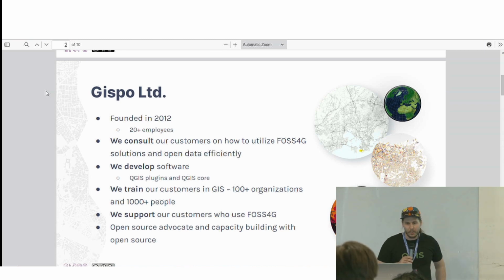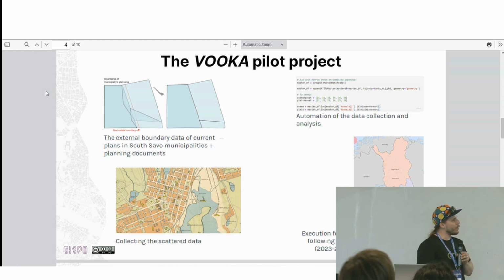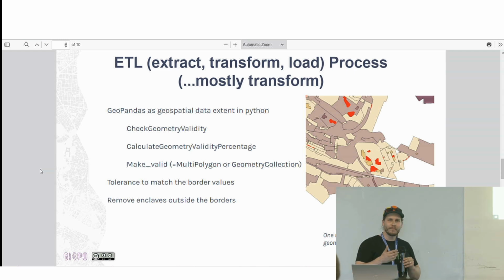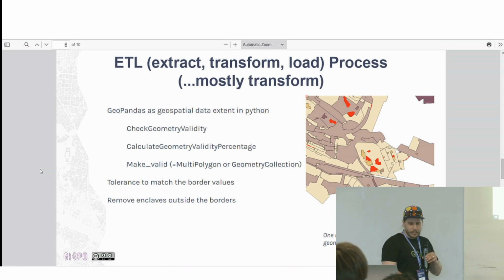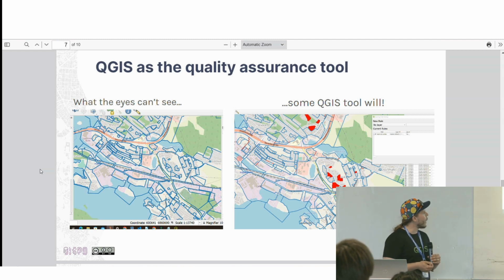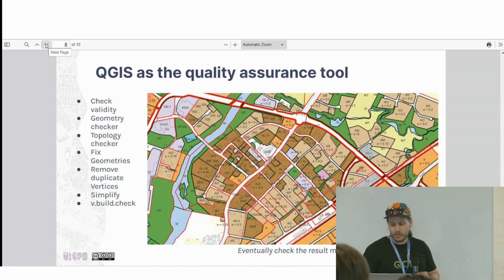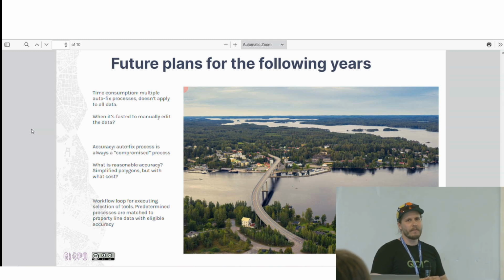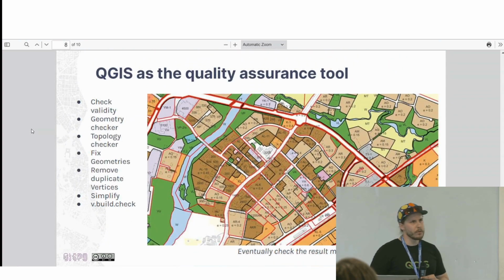2023 | Land of 60000 zoning plans - QGIS to the rescue! - Ville Hamunen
This project was a pilot of a larger upcoming project, where the aim is to produce a national interoperable data model for every valid zoning and city plan in Finland. The project is part of the development of the Finnish Environment Institute’s Built Environment Information System and the harmonization of national land use planning information.

The aim of this presentation is to present the overall workflow of the project and the transition from proprietary data towards an open source national database with common spatial and descriptive information. Currently the data used in municipal decision making processes in Finland consists of proprietary data that is lacking spatial information or is outdated.

The transformation of the zoning and city plans from two different data providers created a lot of topological errors and unmatched geometries. QGIS was a key tool for fixing these errors - the digitizing and geometry repair tools were used in solving these issues.

This pilot project was implemented in Southern Savonia, Finland. In the region, zoning has been executed for approximately 80 % of the whole land area. The focus of the project was to investigate the compatibility of the base data and how to automate the processes of merging, fixing, updating and comparing the data. The data was in vector format and was provided by the National Land Survey of Finland and municipalities of Southern Savonia.

The automation processes were built with a python script and the quality control was made with manual digitization. The official documentation of the zoning and city plans were included in the borderline vector data. The final product was uploaded to a GitHub repository. The project also managed to produce a timeline for the upcoming nationwide project and the distribution between automated and manual workload in similar projects.